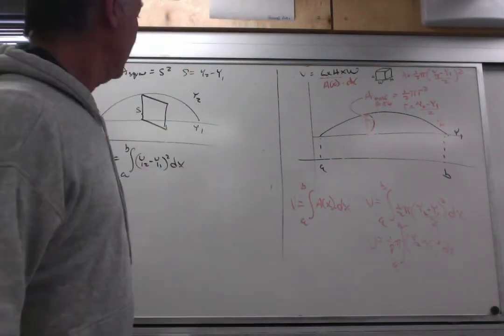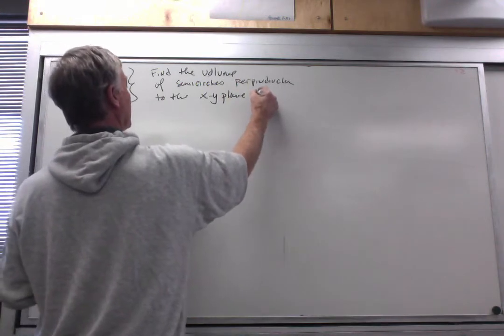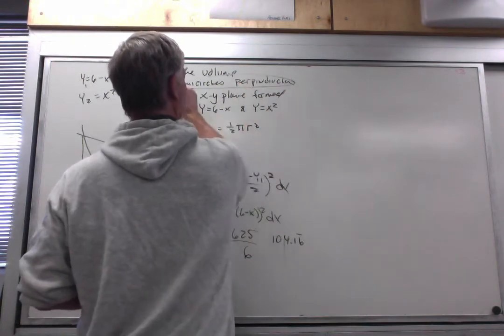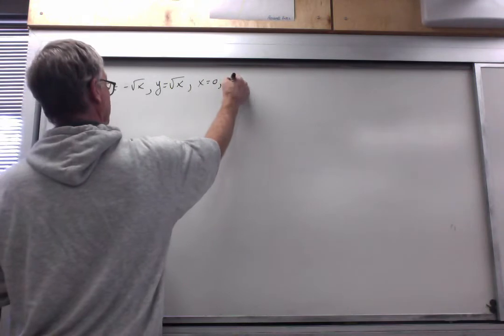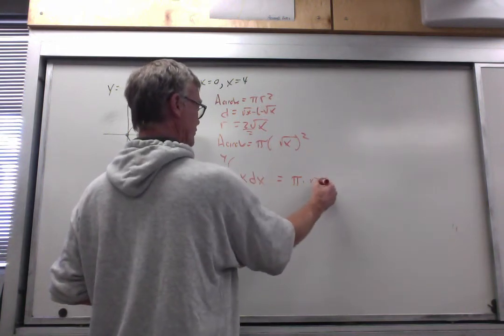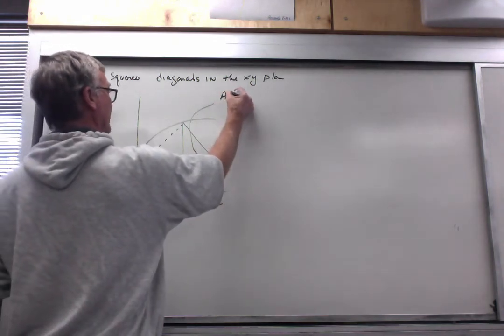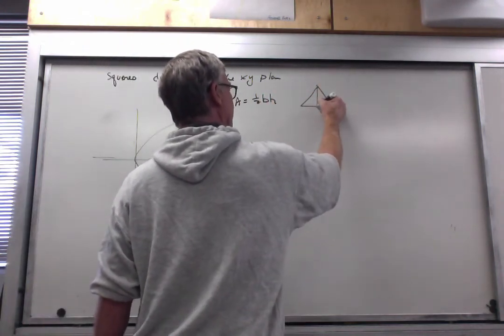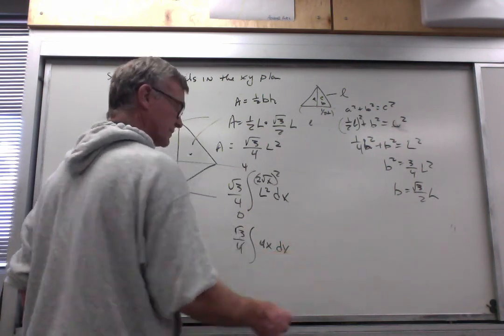7.3 Volumes of Known Cross Section Part 2